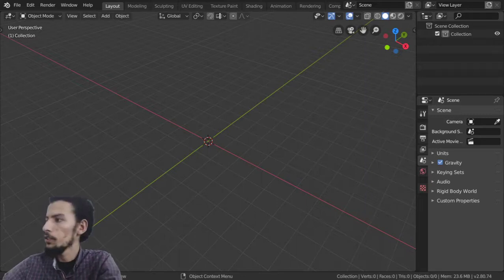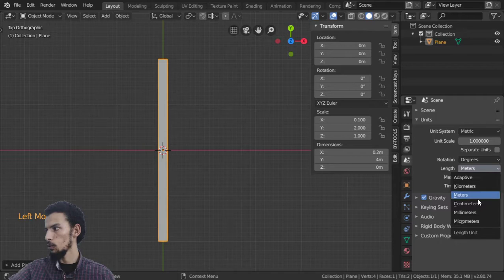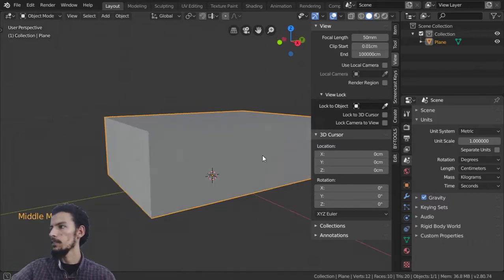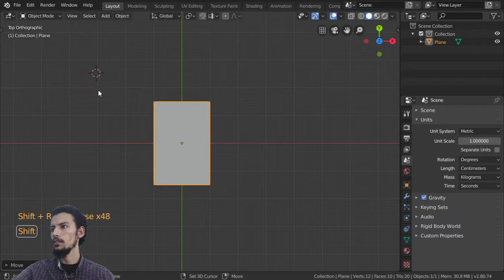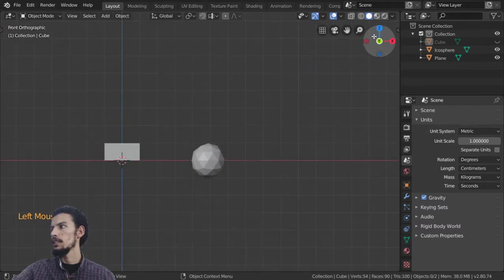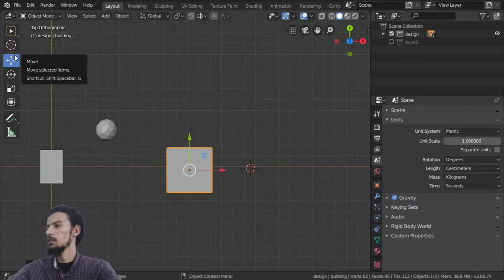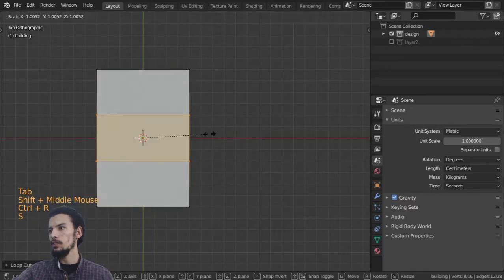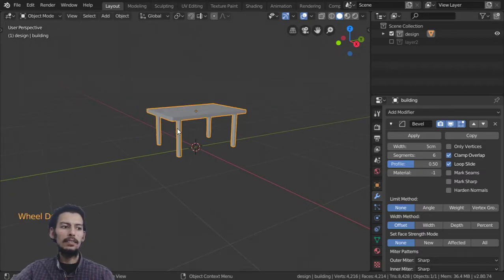Course :: 3D CAD Modeling in Blender2.8 / Lesson#1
New course on blender 2.8.
Explaining  basics of blender 2.8